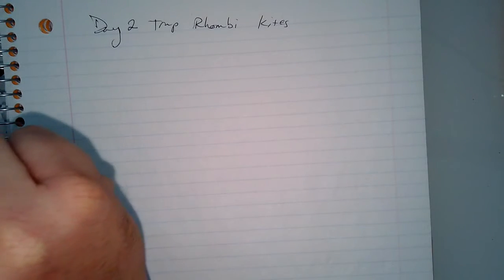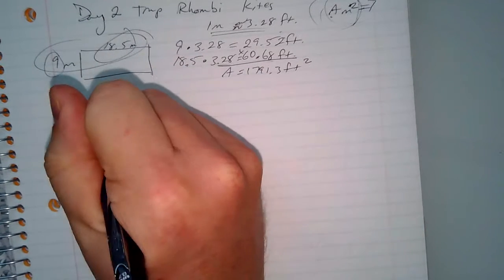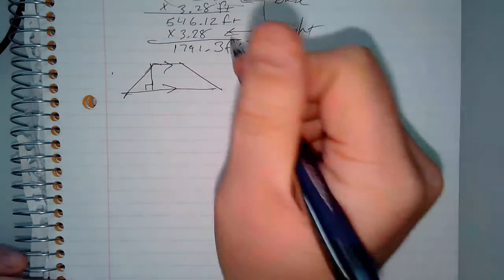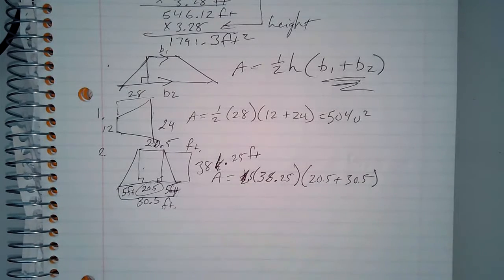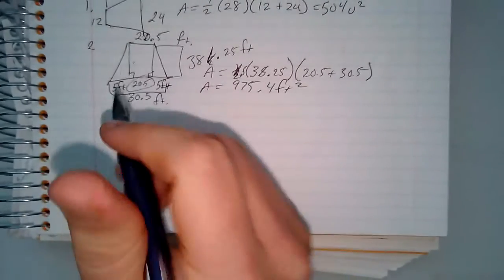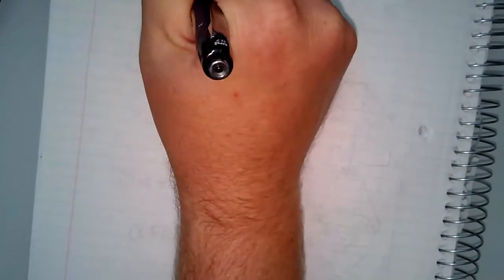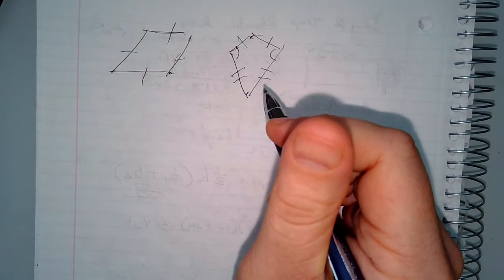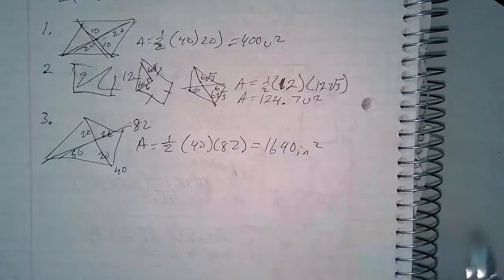April 23 Geometry